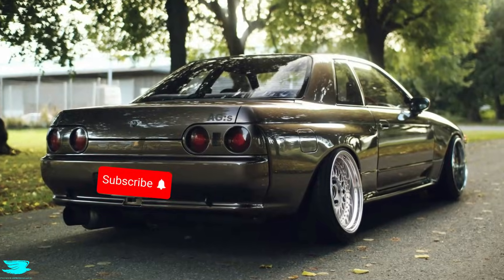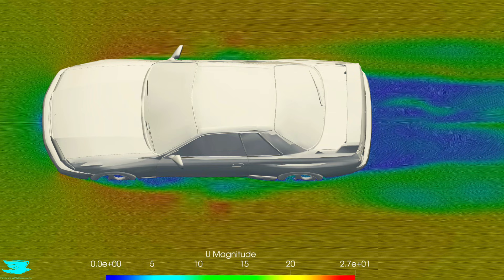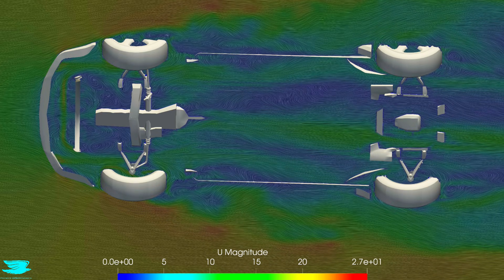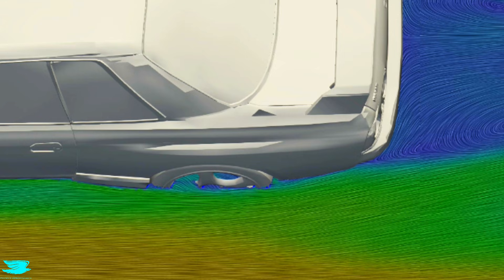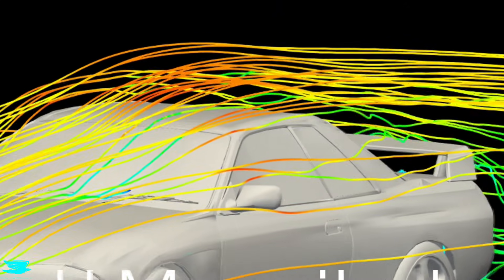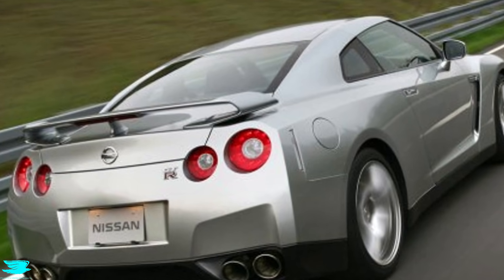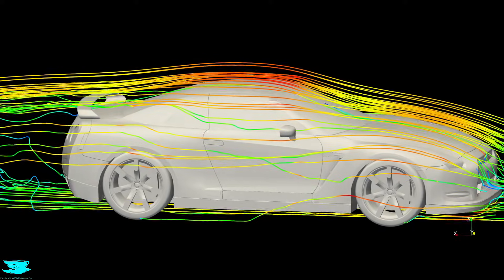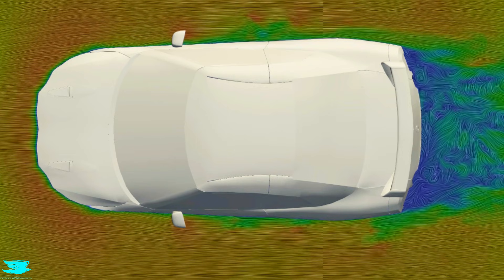The Aero Problem Nissan Solved Between the R32 and R35 GT-R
How did Nissan go from a car that generated lift at speed to one that produces downforce — while also reducing drag?

In this video, I break down the aerodynamic evolution from the R32 Skyline GT-R to the R35 GT-R using detailed CFD simulations.

Rather than guessing, I ran computational fluid dynamics on both cars under the same conditions to understand:

Why the R32 generates lift

How the R35 controls airflow and produces downforce

Where drag is actually being created on each car

What 20 years of aerodynamic development really changed

The R32 simulation in this video was commissioned by a viewer (Matthew), and it's a great example of how modern CFD can help with car design.

🔍 What’s covered in this analysis

Velocity and pressure distributions

Underbody and wake behavior

Streamlines and drag production

Lift vs downforce comparison

Drag coefficient comparison

All results shown come directly from CFD.

🎓 Learn Automotive Aerodynamics

If you’re interested in learning more about automotive aerodynamics, I teach a thorough course on it

If you want to learn how to do CFD simulations, I teach OpenFOAM CFD. It covers:
– Setting up simulations
– Mesh strategy
– Interpreting results

✈️ Interested in aerodynamics beyond cars?

I also teach an RC airplane design & build course, focused on practical aerodynamic design from first principles up to a fully functioning plane.

A future video will explore:
How vortex generators affect the R32's aerodynamics.

📌 Chapters

0:00 Intro
0:30 Why aerodynamics matters
2:30 R32 CFD analysis
8:00 R35 CFD analysis
11:00 Drag & lift comparison
13:00 Final conclusions